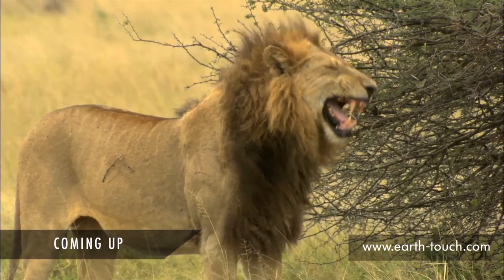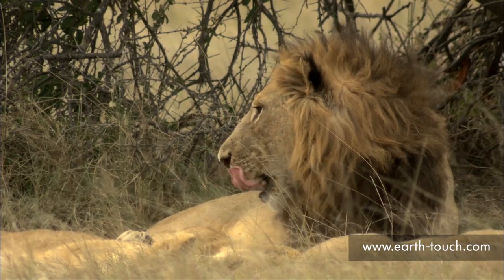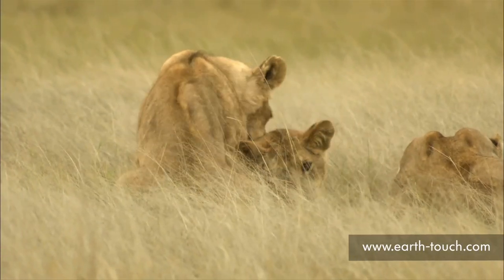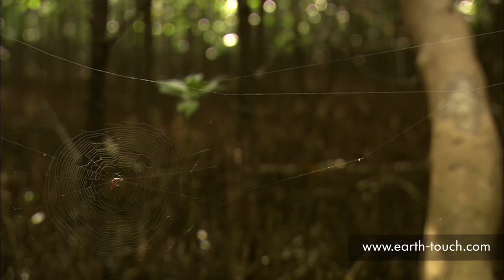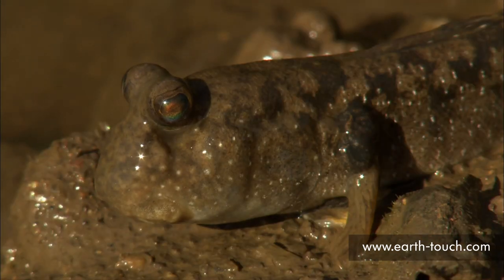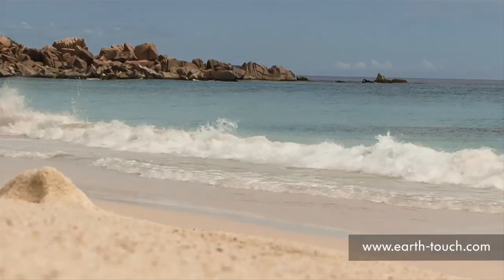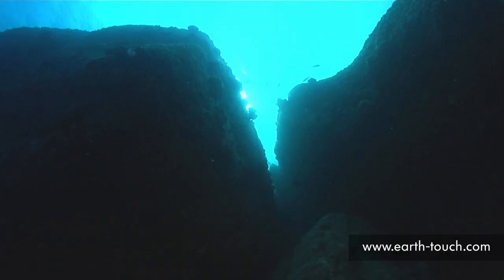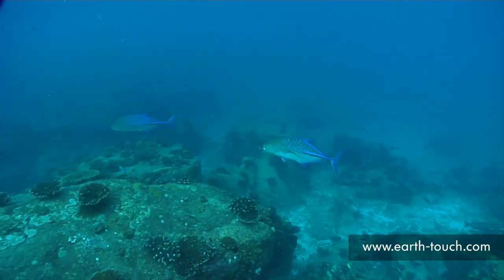Giant canyons and boulders on a tropical coral reef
Our wildlife camera crew plunge into an astonishing coral reef wonderland, while a host of colourful crabs scamper across a muddy mangrove. On the African plains, a lion pride show off their impressive teeth.

00:56 - Well-fed lions begin to stir (Botswana)
04:28 - Crabs forage in a muddy mangrove (South Africa)
06:48 - Amazing rock formations on a tropical reef (Seychelles)